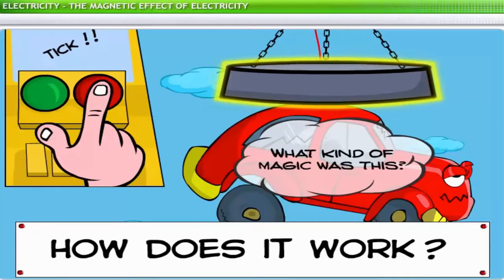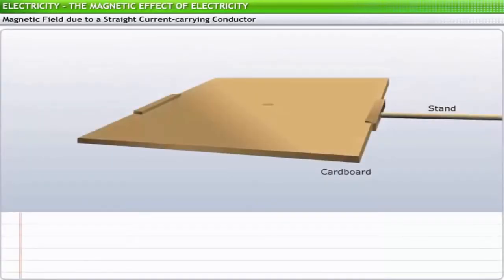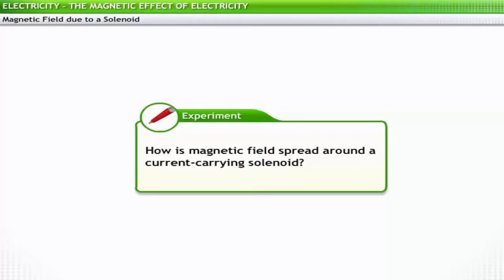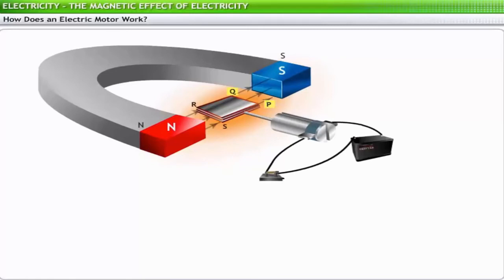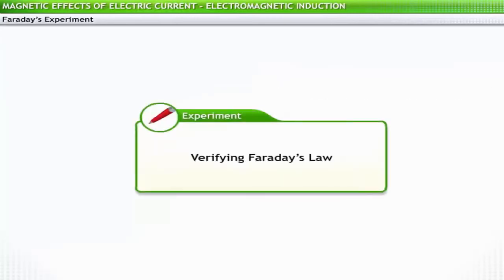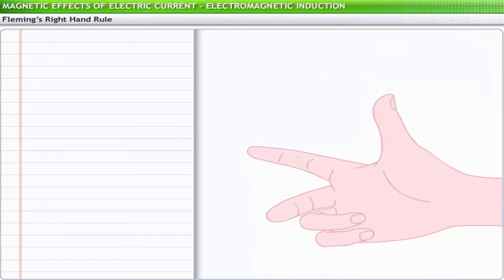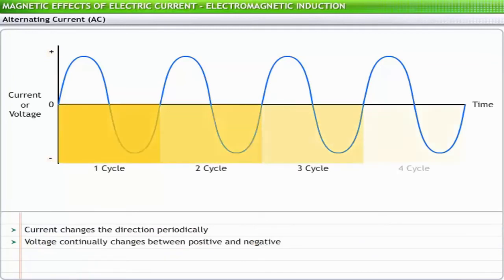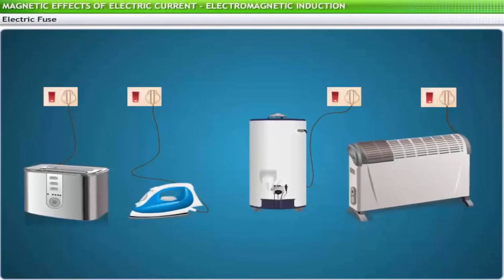Class 10 Science || Chapter 13 || Magnetic Field and Electric Currents || Full Chapter